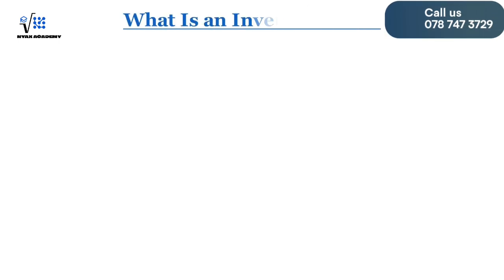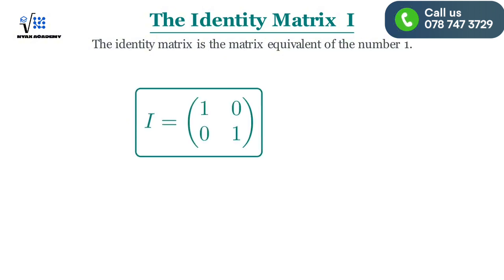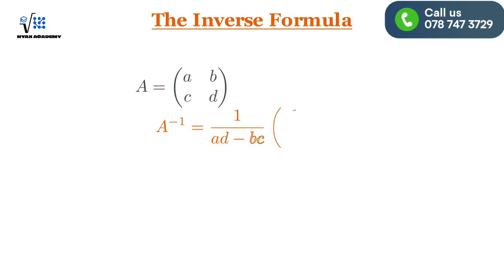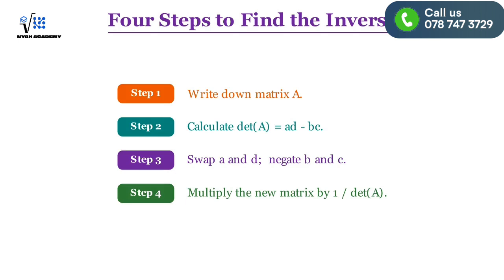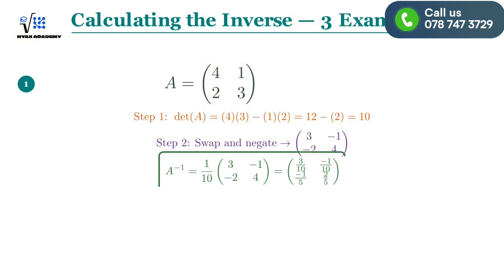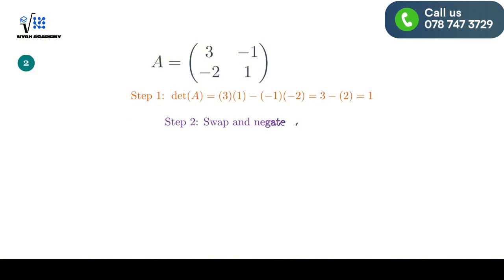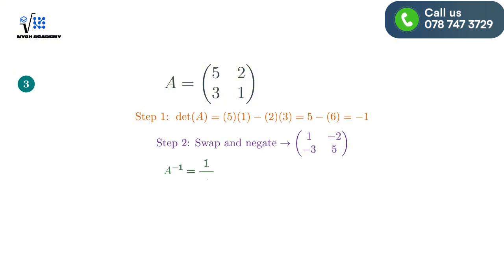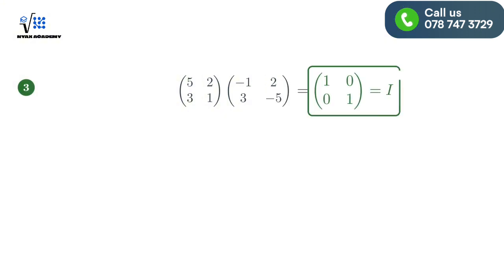Kutsvaga Inverse ye 2×2 Matrix | O Level ZIMSEC Maths 2026 Candidates Masterclass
📘 Vhidhiyo iyi yakagadzirirwa vadzidzi veO Level vanonyora pasi peZIMSEC, ichikubatsira kunzwisisa nzira yekuwana *inverse* ye 2×2 matrix zviri nyore uye nhanho nenhanho.

Tichadzidza:
✔️ Zvinorehwa ne inverse yematrix
✔️ Formula yekuishandisa (yakaiswa mubhokisi kuti inyatsoonekwa)
✔️ Mienzaniso yakapfava yekutevera
✔️ Mazano ekudzivirira zvikanganiso zvinowanzoitwa

💡 Vhidhiyo iyi inokubatsira kuvaka hwaro hwakasimba muMatrices – chikamu chakakosha muMaths yeO Level.

📌 Inokodzera:

* Vadzidzi veZIMSEC O Level
* Vari kugadzirira bvunzo
* Vanoda kunzwisisa Maths zviri nyore

🔥 Usakanganwa:
👉 Share nevamwe